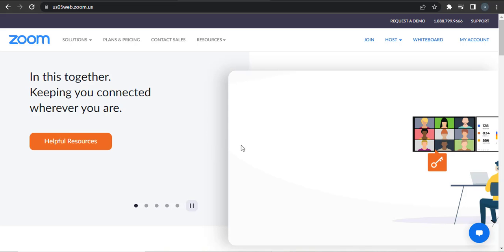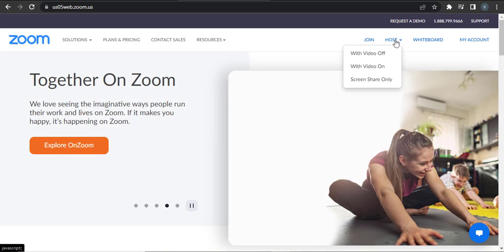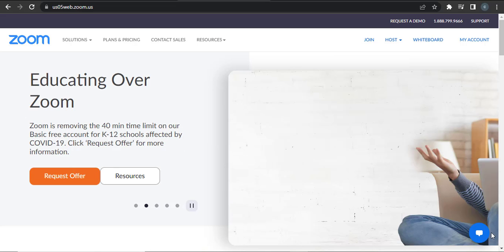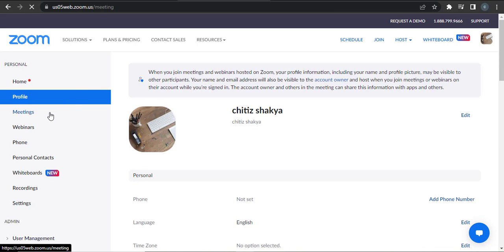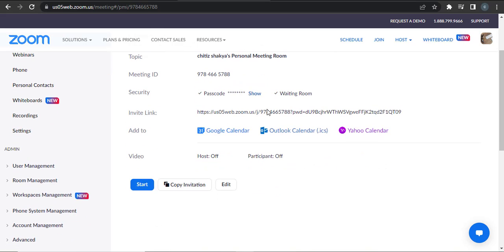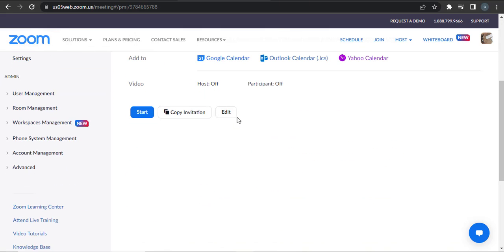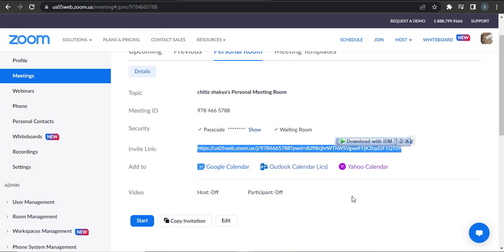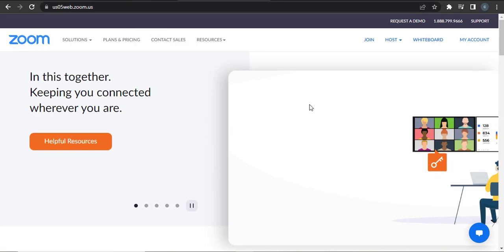How To Be a Host In Zoom App Meeting (2022)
In today's video, we attempt to be a host in Zoom app meeting. If you have the zoom application on your desktop, you can host a zoom meeting. From the zoom website you can find all of the information that you need to host a meeting. You can also see the passcode of other members and share your ID and password.

CHAPTERS
0:00 - Intro
0:22 - Steps To Be a Host In Zoom App Meeting
2:00 - Outro